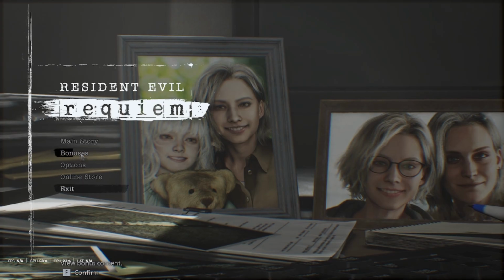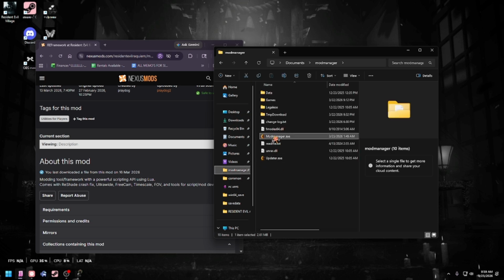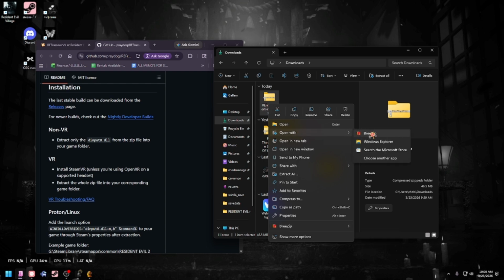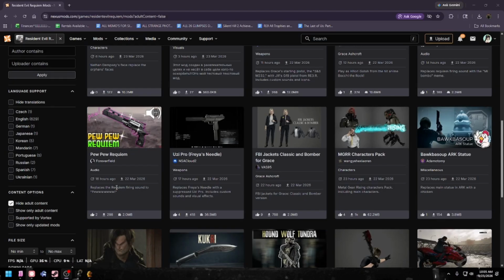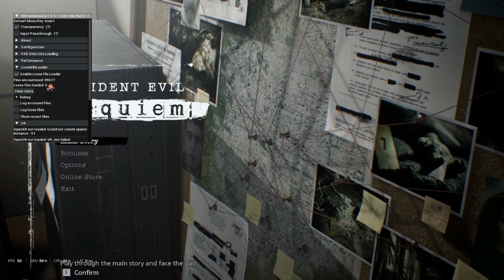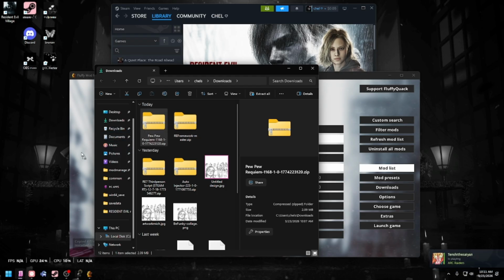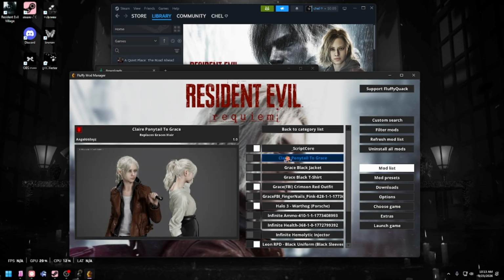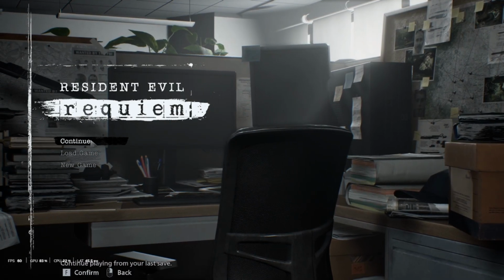How to add MODS RE9 2026 easy guide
A video on how to add mods to RE9